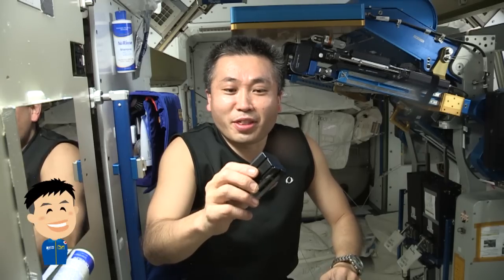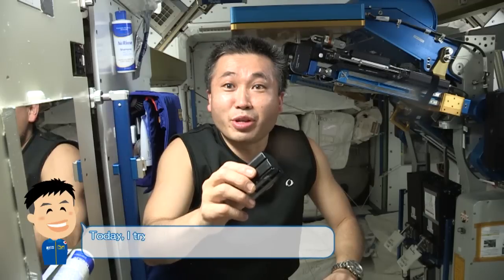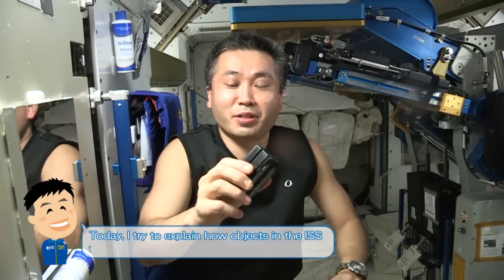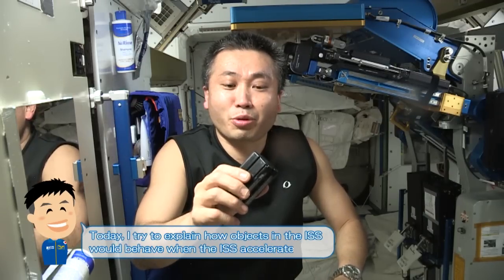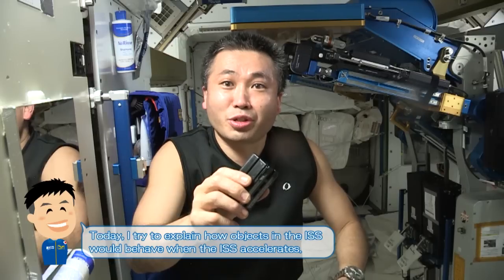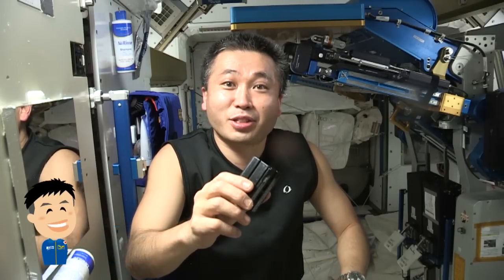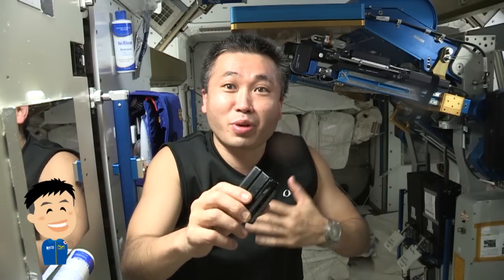"Koichi Wakata Weekly Activity Report" Vol.5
"ISS reboost"
Koichi Wakata, explaining the reboost

Shooting Date: December 13, 2013